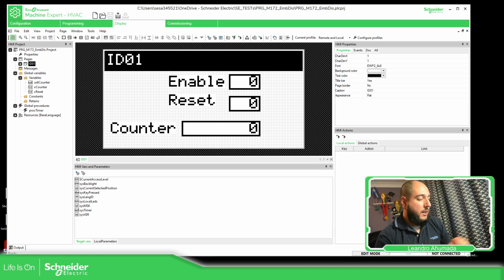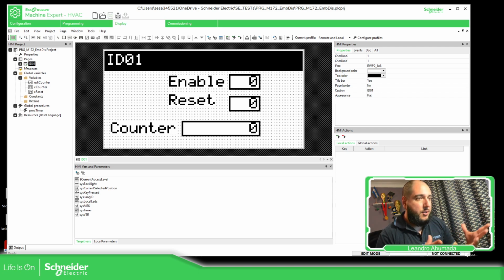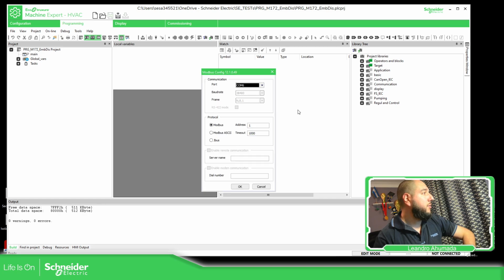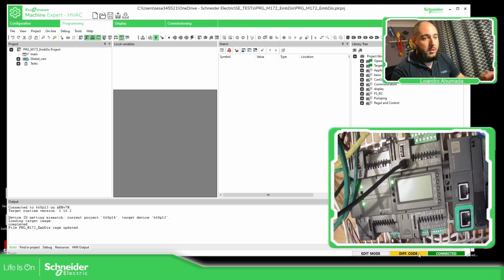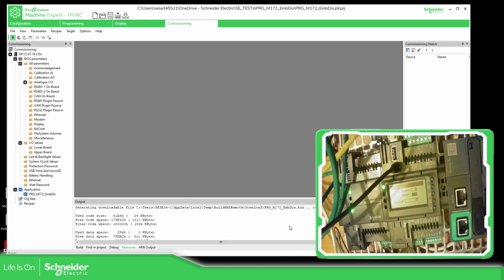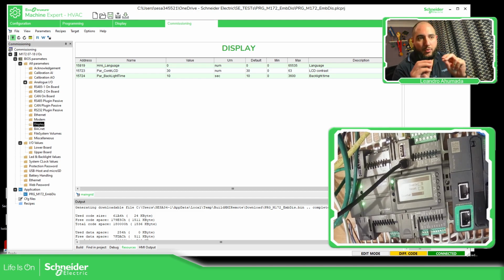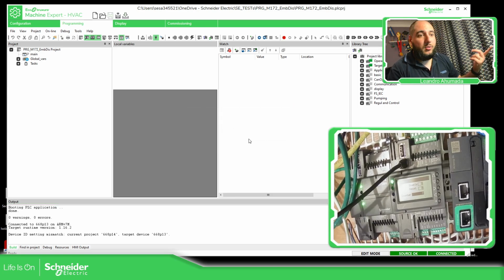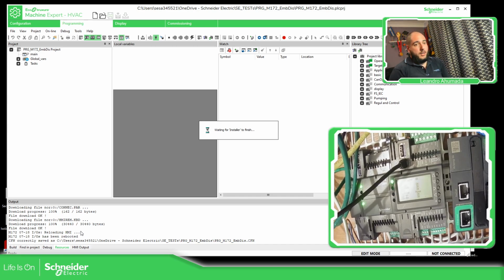Modicon 172 Embedded Display Training - M1.7 Download Application